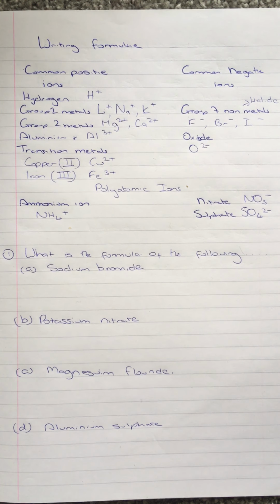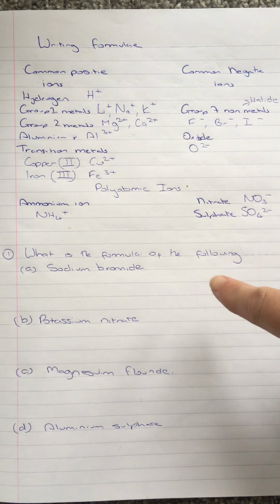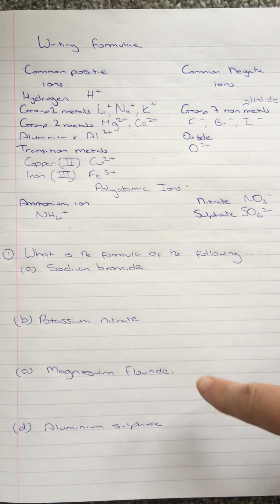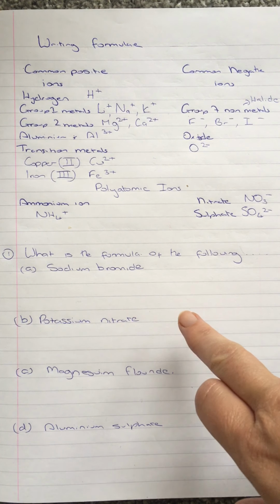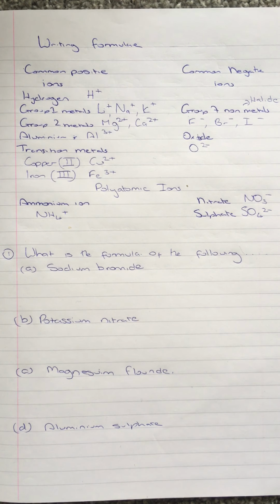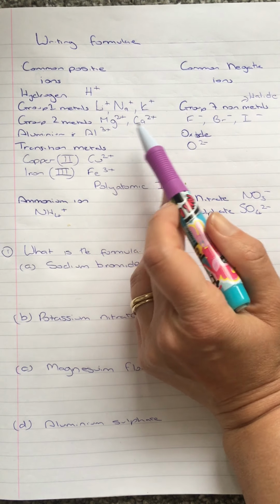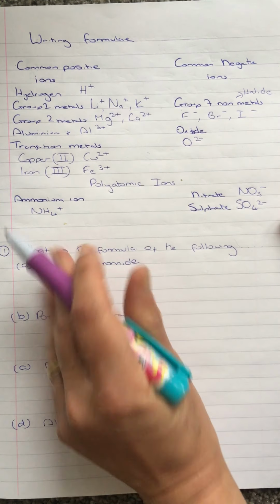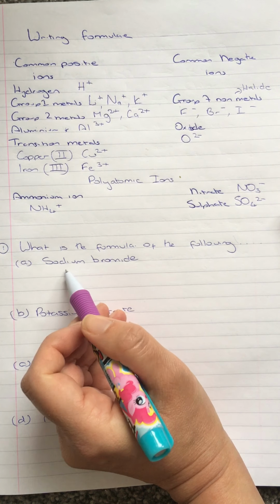Writing ionicformula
How to work out the formula of common salts